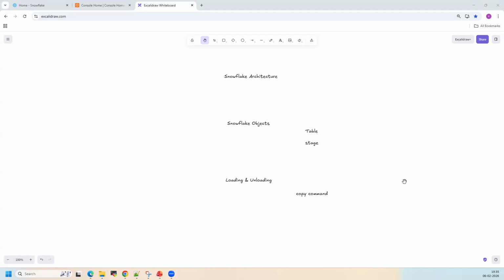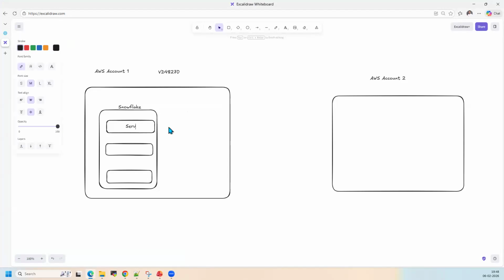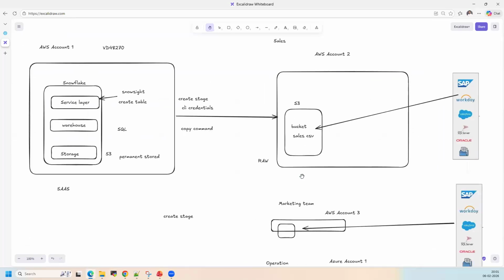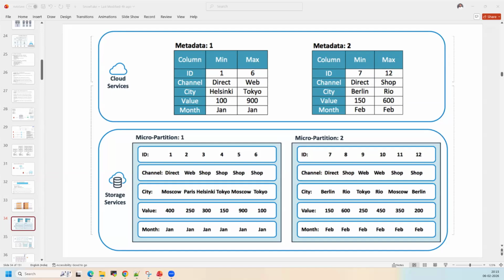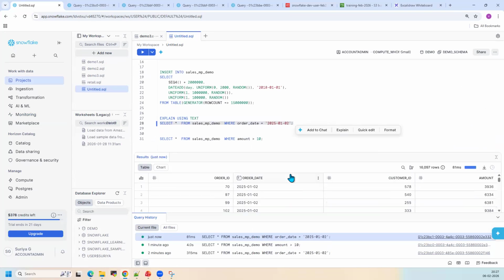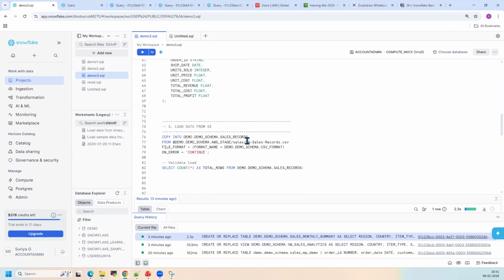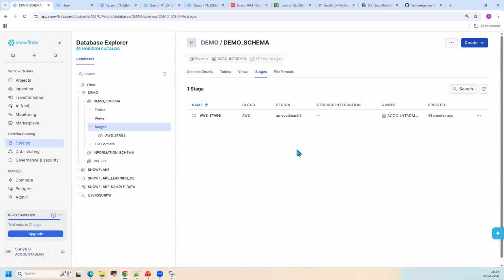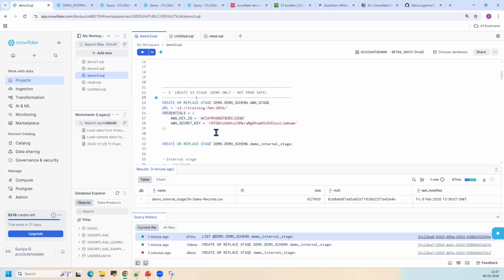Class 2 | Snowflake Architecture